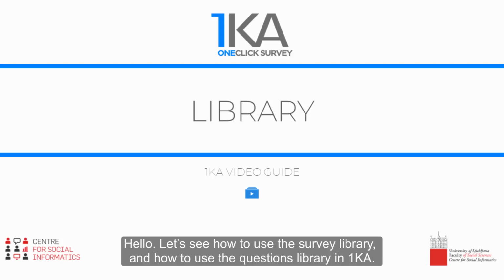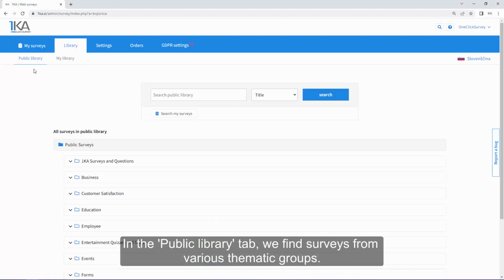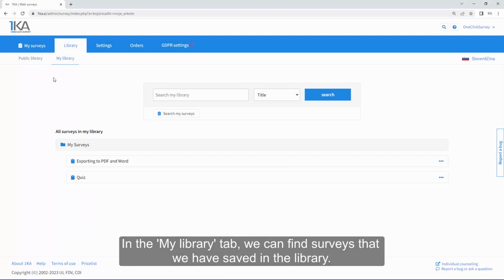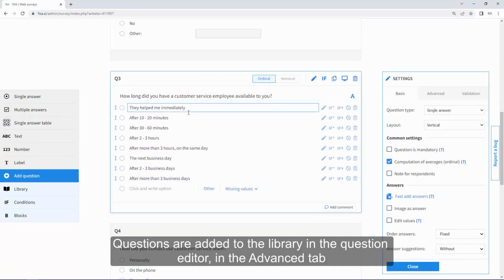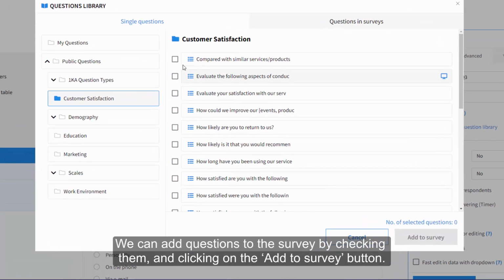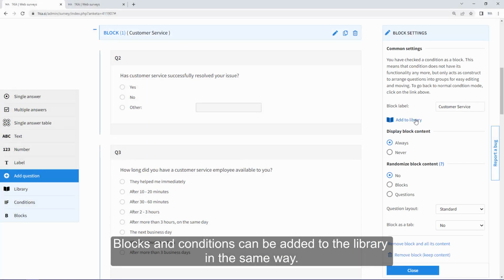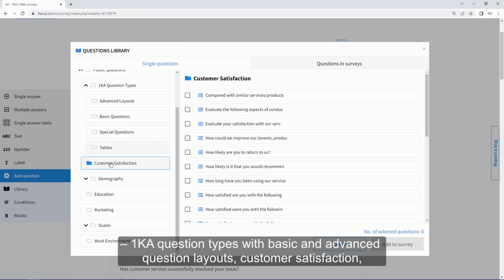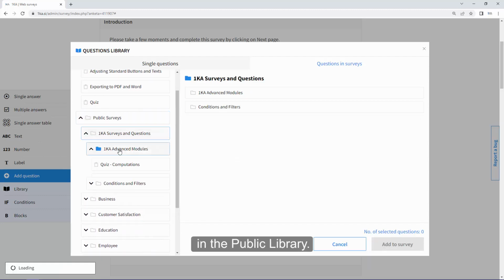Library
The video guide shows how to use the survey library, and how to use the questions library in 1KA.

0:00-0:16 Introduction
0:17-0:44 Public library (Survey Library)
0:45-0:59 My library (Survey Library)
1:00-1:35 Adding questions to the Questions Library
1:36-1:48 Adding questions from library to the survey
1:49-2:08 Additional library options
2:09-2:30 Ready-made 1KA questions
2:31-2:54 Questions from surveys

1KA is an open-source application that enables services for online surveys. The development takes place at the Centre for Social Informatics, at the Faculty of Social Sciences, University of Ljubljana. The University of Ljubljana is also the formal owner or addressee of the corresponding intellectual property.